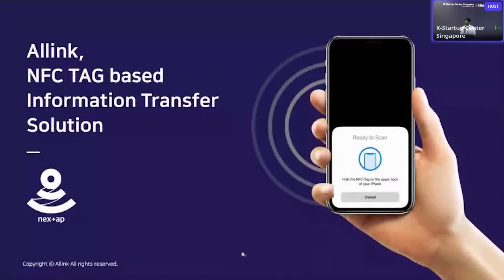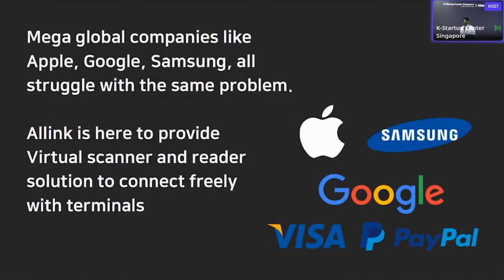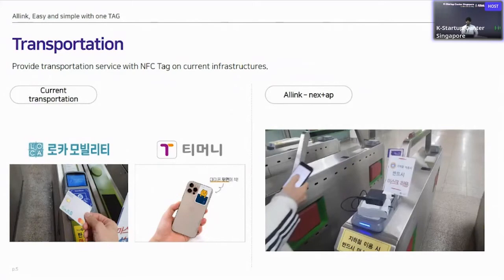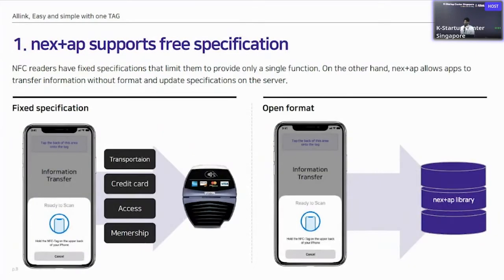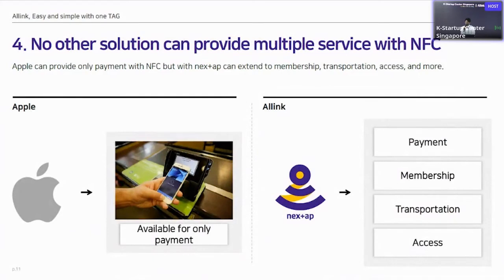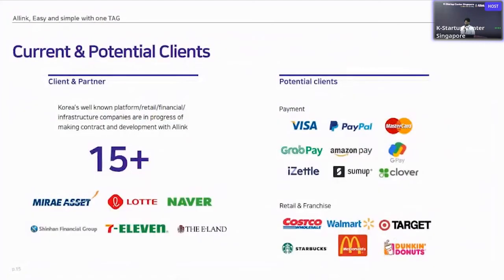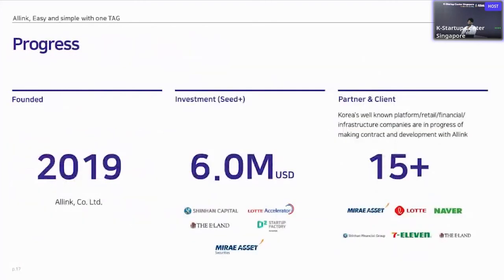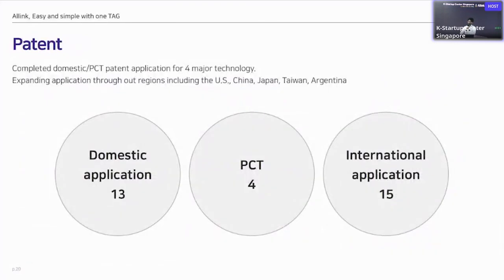Allink pitch - Fintech